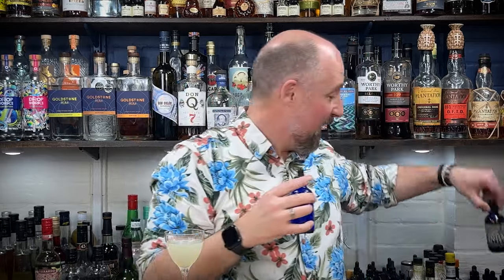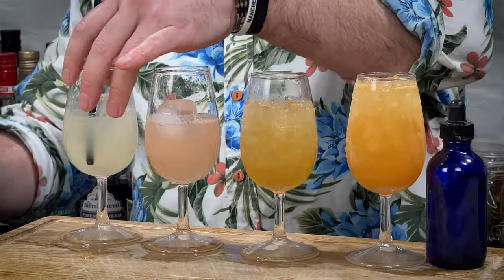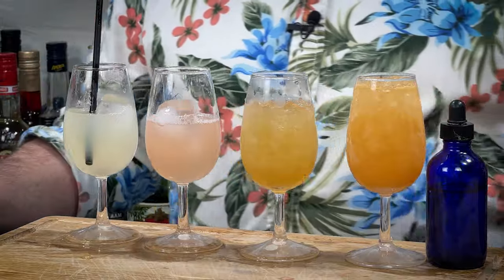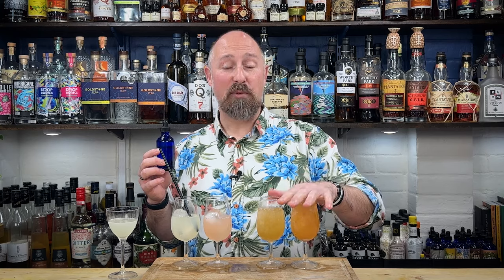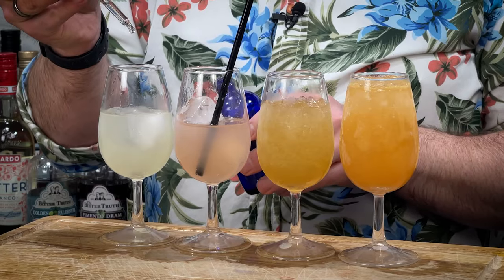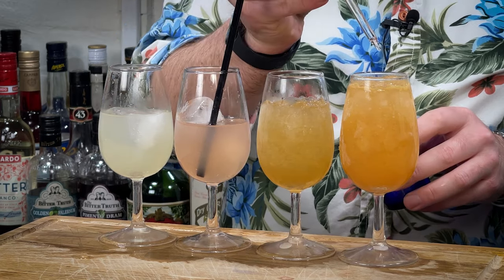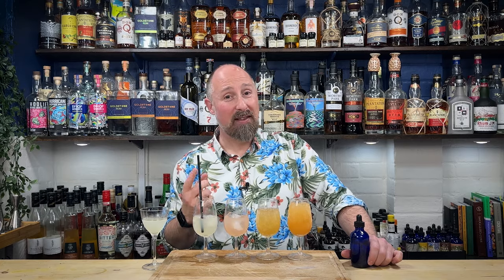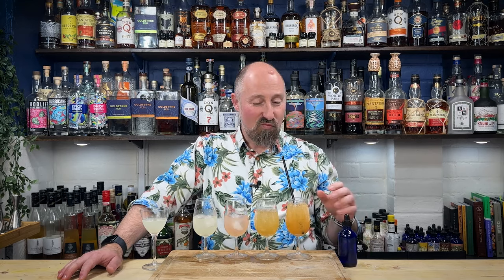THIS one Ingredient will ENHANCE your Favourite Cocktail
In this video, I'll show you the one simple ingredient that can enhance your favourite Cocktail. When I first found this, I used it in Pina Colada, but now I use it in a lot of my favourite cocktails!

(GLOBAL Link)